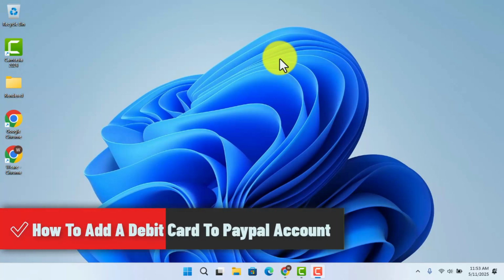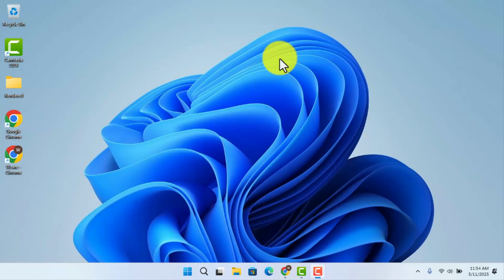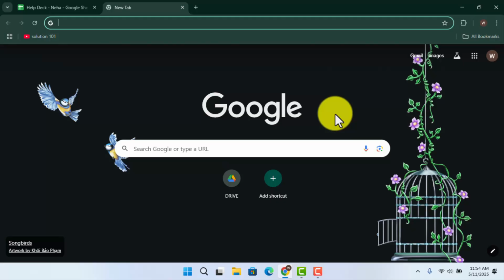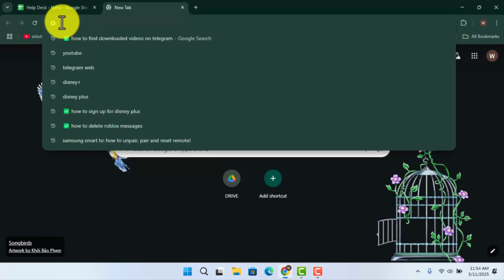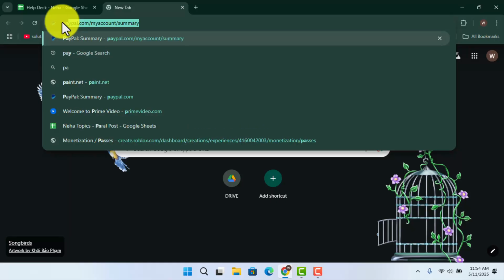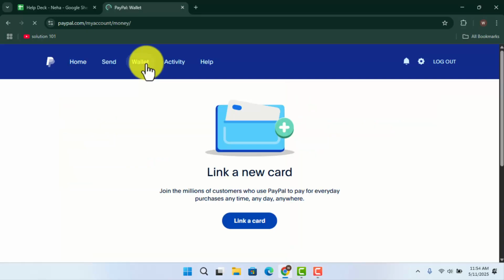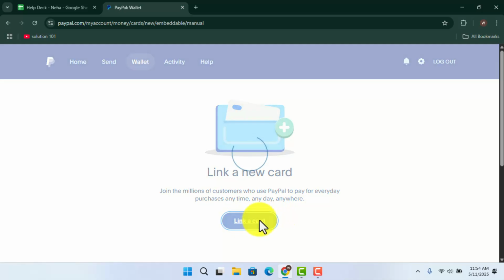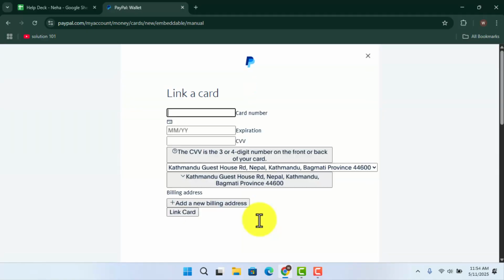✅ How To Add A Debit Card To Paypal Account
Learn how to add a debit card to your PayPal account with this step-by-step guide. Adding a debit card allows you to make faster purchases online, send money, and even withdraw funds to your bank via your card. Whether you're using PayPal via the mobile app or a desktop browser, the process remains the same.

To get started, open your browser or the PayPal app and log into your account Once you're signed in, navigate to the "Wallet" section, which can usually be found at the top of the page on desktop or under the menu on mobile. In the Wallet, you’ll see options to link various funding sources—click or tap "Link a card."

Next, enter your debit card information, including the 16-digit card number, expiration date, CVV (security code), and billing address associated with the card. It’s important that all details match your bank records to avoid issues during the verification process.

After submitting your card details, PayPal may initiate a verification process. This could involve placing a small, temporary charge on your debit card (usually under \$2) which you’ll need to confirm by checking your bank statement. The transaction will often include a unique 4-digit code in the description, which you'll enter on PayPal to complete the card verification.

Once verified, your debit card will be successfully linked to your PayPal account. You’ll then be able to choose this card as a payment method when making purchases, sending money, or even for instant withdrawals if eligible.

For best results, make sure your card is enabled for international or online transactions and that your bank allows linking with third-party services like PayPal.

Timestamps:
0:00 Introduction
0:11 Accessing the PayPal Wallet
0:30 Entering debit card information
0:53 Verifying the debit card
1:03 Conclusion